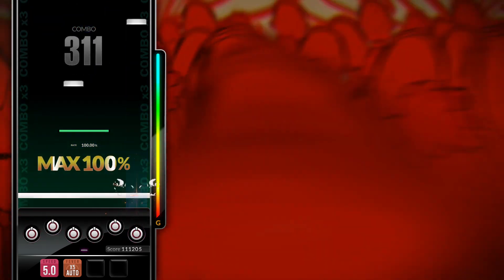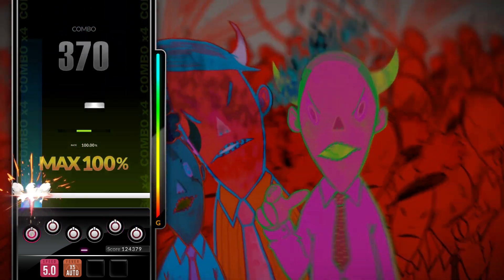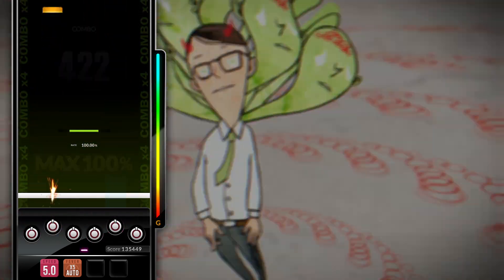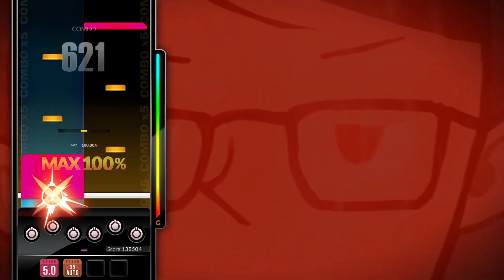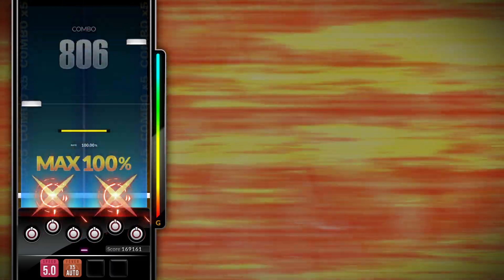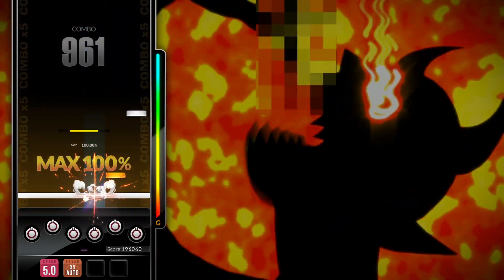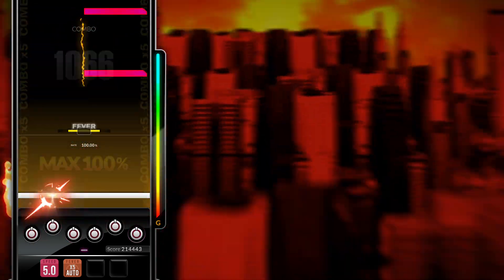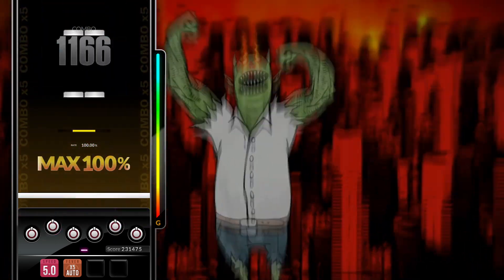[DJMAX RESPECT V] Out of CTRL - Mr.Funky 8B NM PERFECT PLAY 100.00%